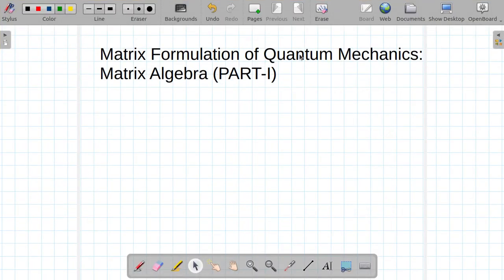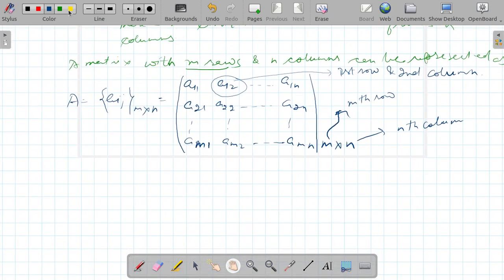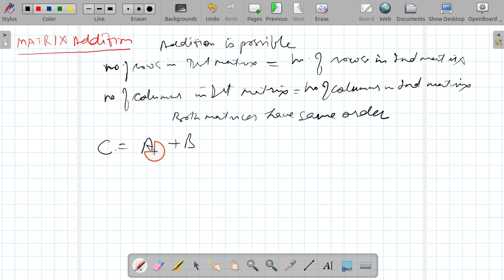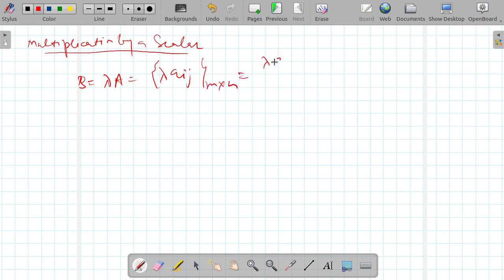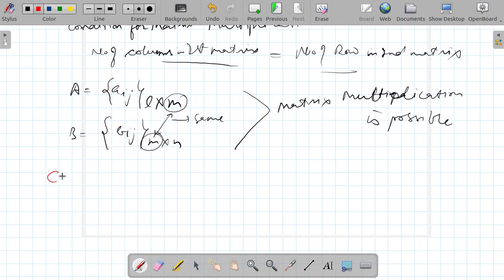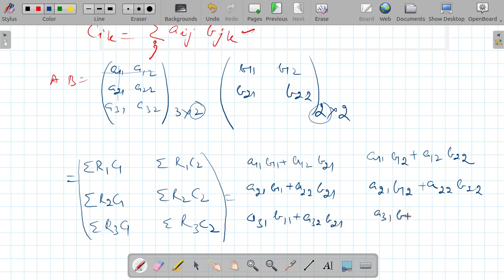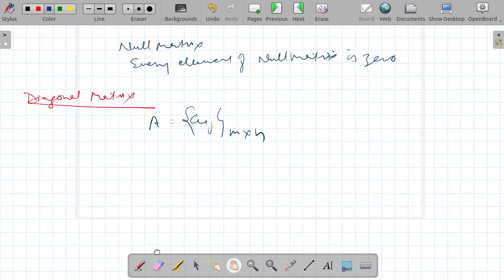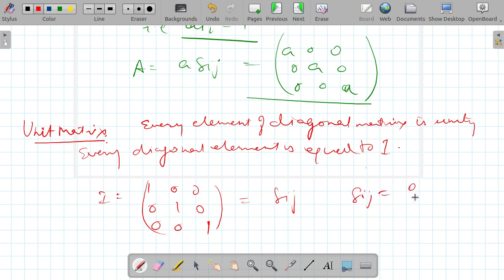Lecture-1.1 Matrix Formulation of Quantum Mechanics: Matrix Algebra (PART-I)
Matrix Formulation of Quantum Mechanics
Matrix Algebra (PART-I)